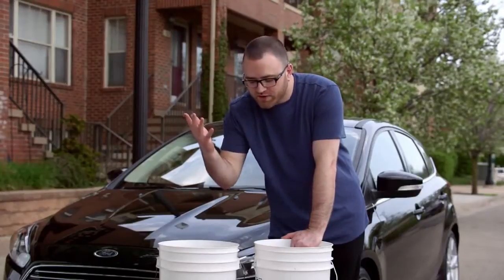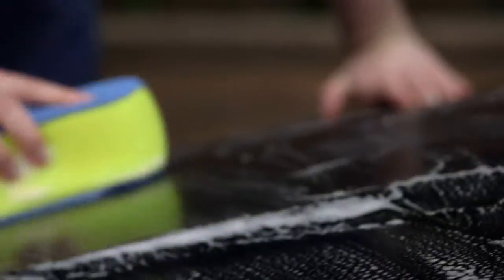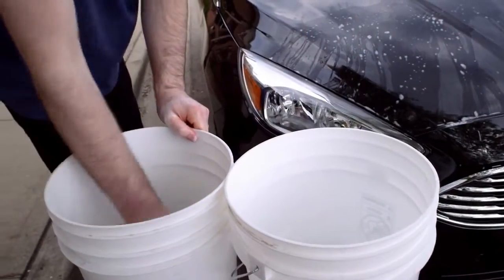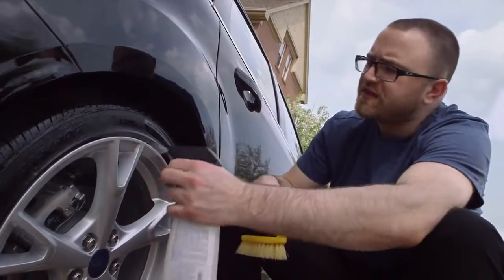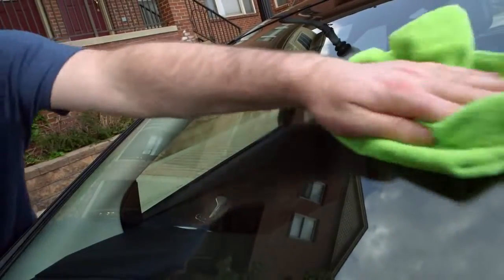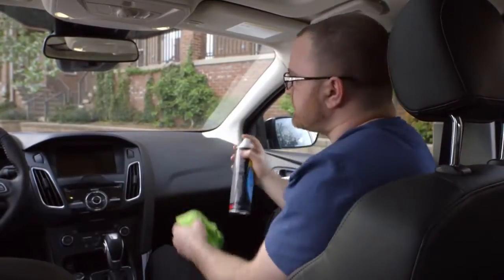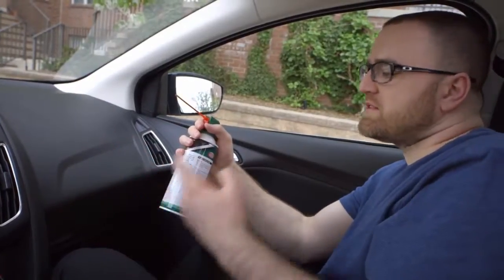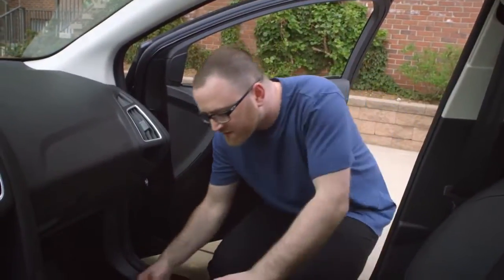How to Make Your Car Look and Smell New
Learn some simple car washing tips from Ford to help keep your car looking and smelling like it's brand new.